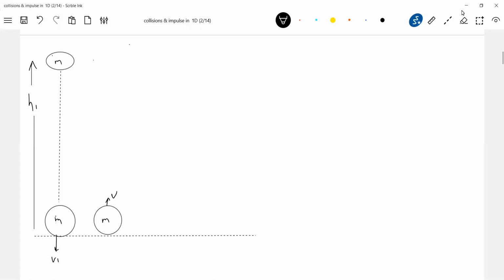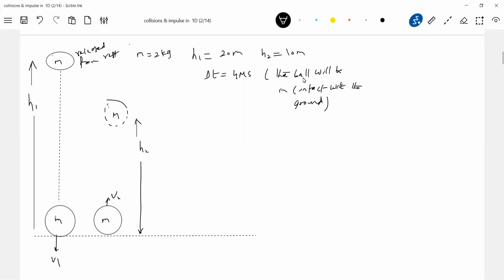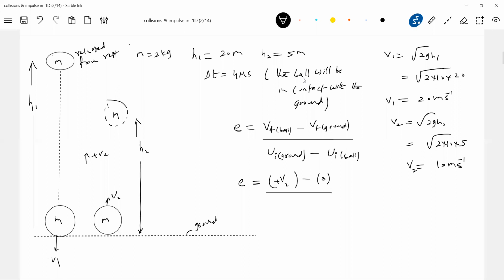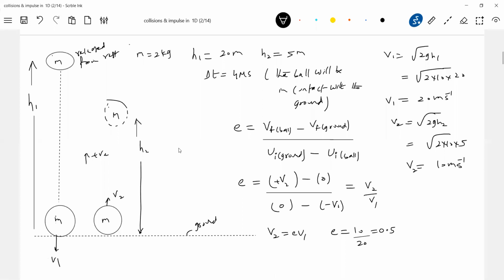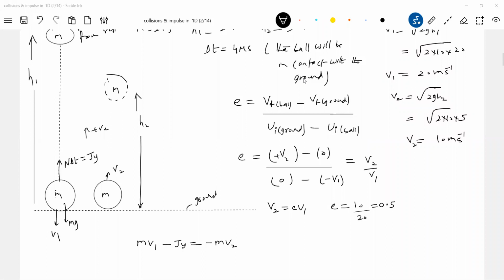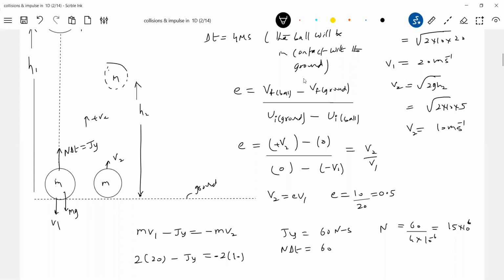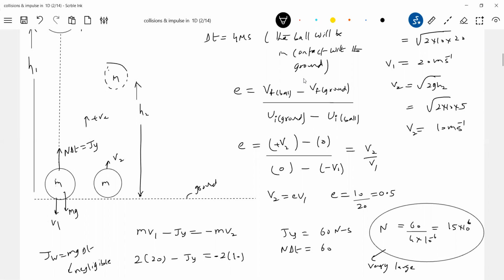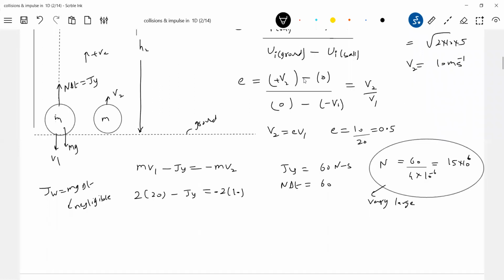3) Physics | Impulse class11 | Why the effect of weight is neglected during collision of two bodies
Physics | Impulse class 11  | JEE Main 2024 | JEE Adv | Why the effect of weight  is neglected during collision of two bodies